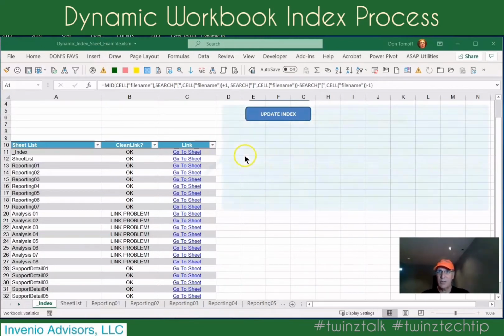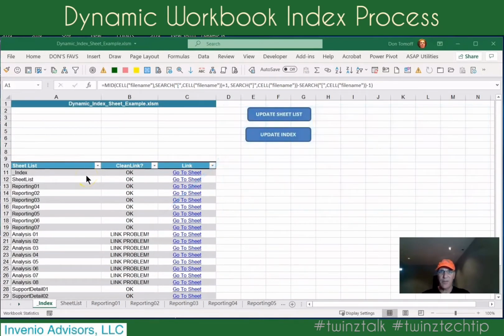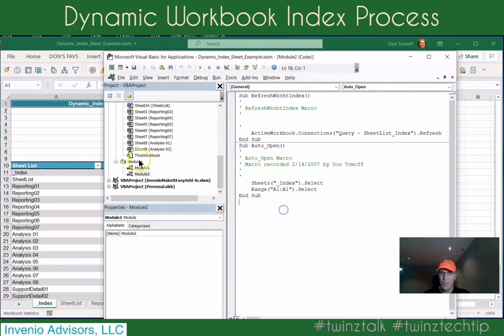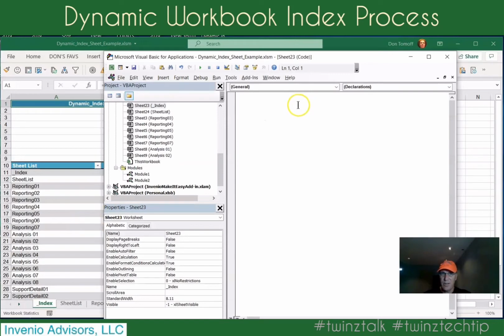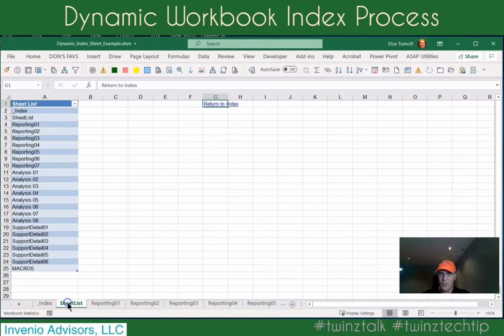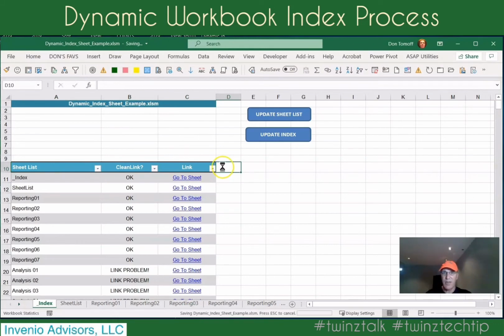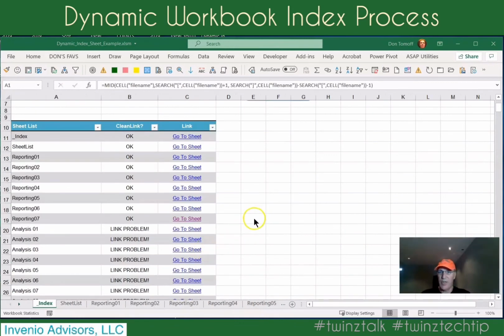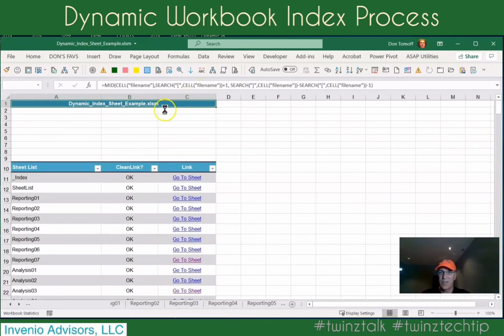Excel Dynamic Workbook Index Creation - Part 6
In this video, the dynamic index worksheet is finalized!

Now the finishing touches are put on the Index. The Index rows are given some “breathing space” and the “Problem” links are fixed.

If you have worked through the previous 5 videos, congratulations on reaching the finish line! 👏👏

You have acquired the knowledge AND tools to implement an automated dynamic index sheet on your Excel workbooks! Now, just do it. 🔥💯

A link to the macro code you need is included below.